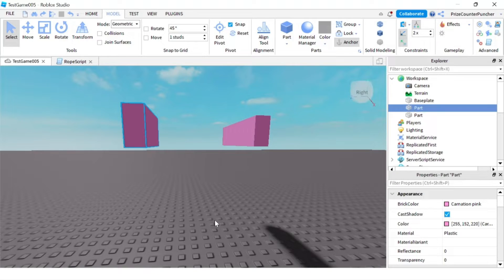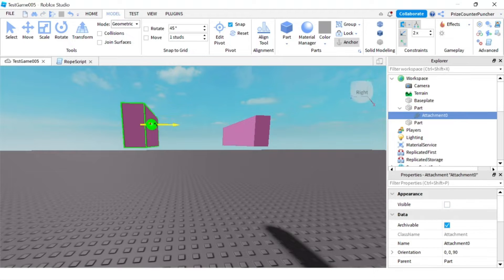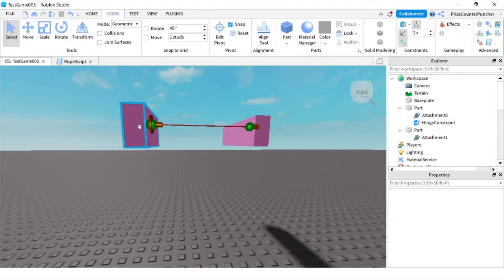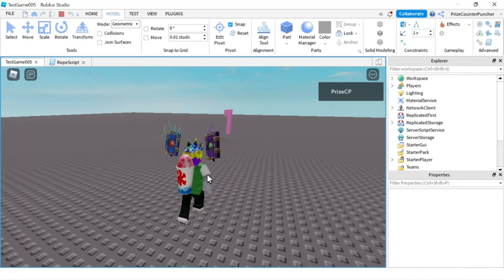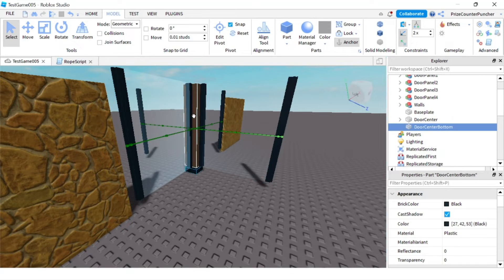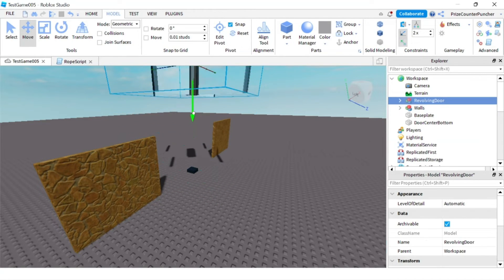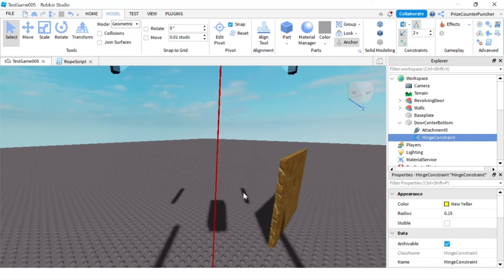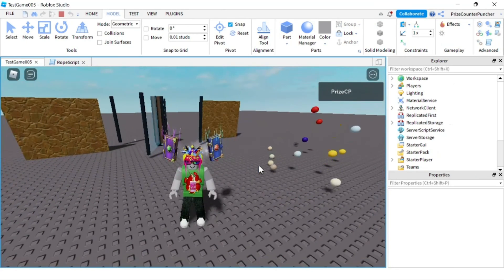Revolving Door | Roblox Hinge Constraint (HingeConstraint)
In this Roblox Studio tutorial, you will learn how to use a hinge constraint (HingeConstraint) in Roblox to make a revolving door.